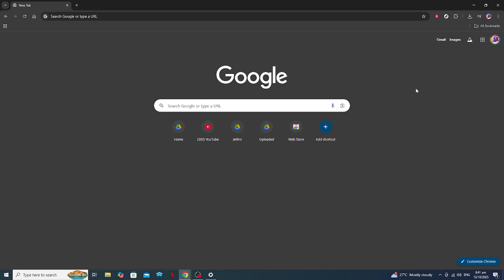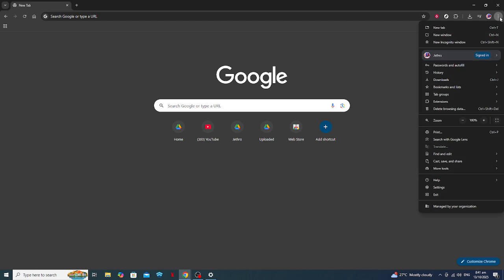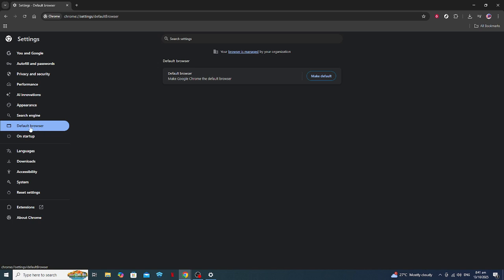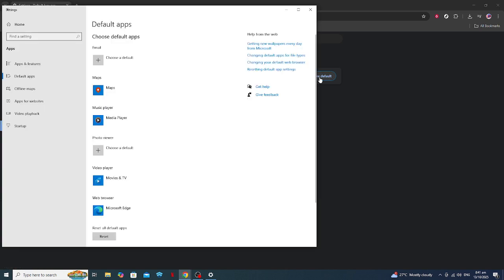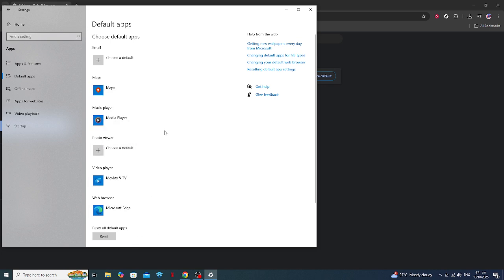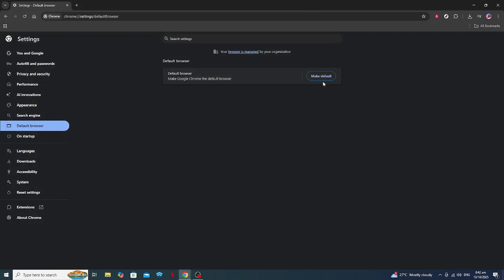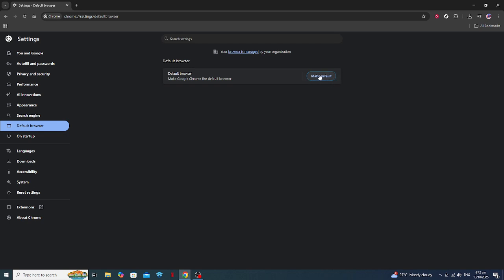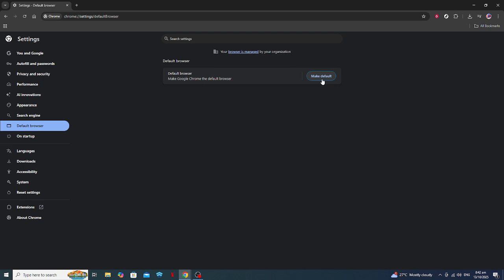How To Set Google Chrome As Default Browser [2025 Guide]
In today's video we cover: set default browser, Google Chrome setup, Chrome as default, default browser tutorial, change default browser, web browser settings, Chrome tips, internet browsing help, browser installation, how to use Chrome, Chrome guide, computer settings, Chrome browser guide, web browsing tips, default apps setup, Chrome configuration, browser preferences, online browsing, tech how-to